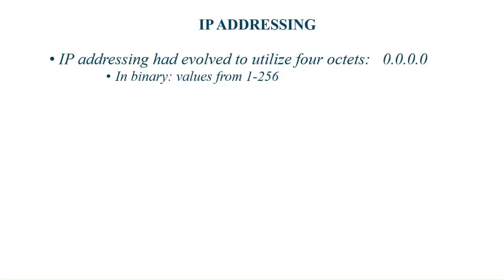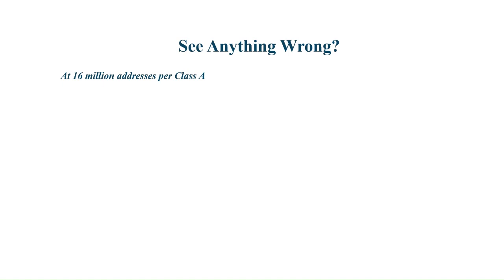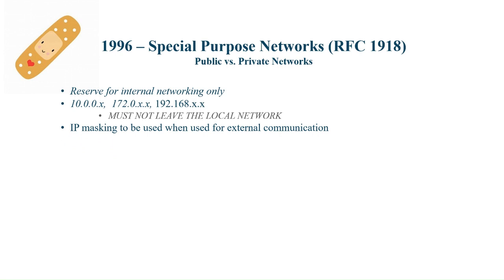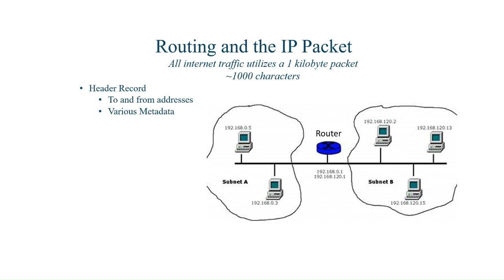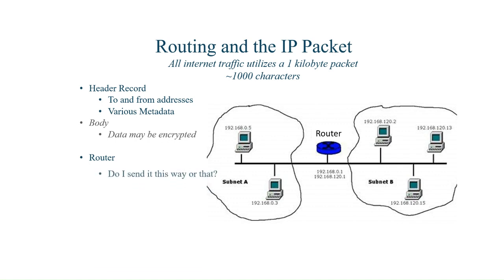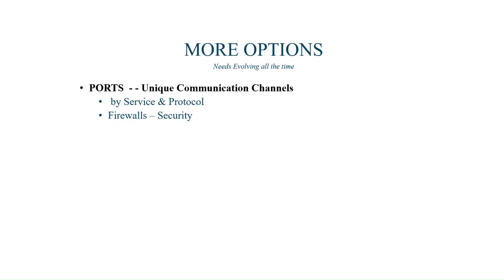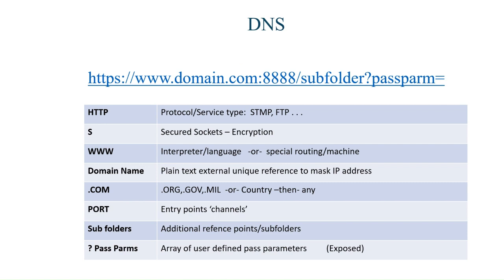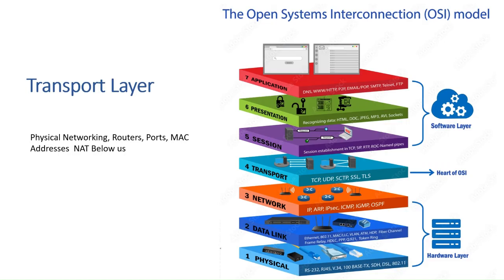IP Addressing and the Evolution of the Transport Layer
Historical overview of the development of IP addressing with a focus on the ‘shortcomings’ of the original design, and the various steps taken to  address the explosion of the internet to where we are today.

Covers IP Addresses, Packet Routing, IPv6, NAT, Ports, DNS & Firewalls

TimeLine
00:00 Overview of Topics Covered
01:16 Historical Context
03:27 Shortcomings
04:38 Needed Extensions
07:10 Packet Routing
09:40 Ports, Firewalls, MAC Addresses
12:40 URL Broken down
17:20 Summary